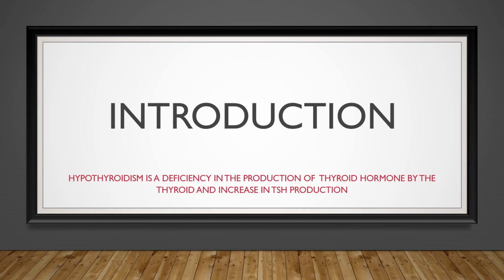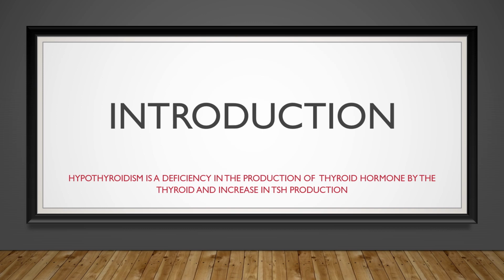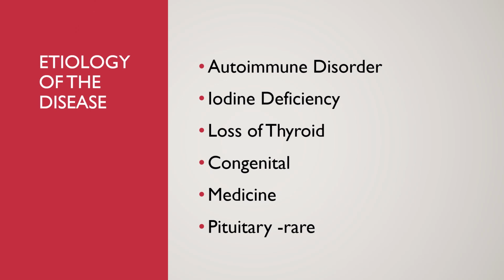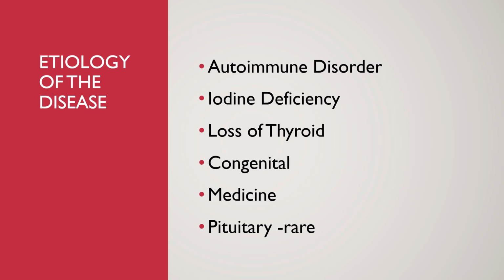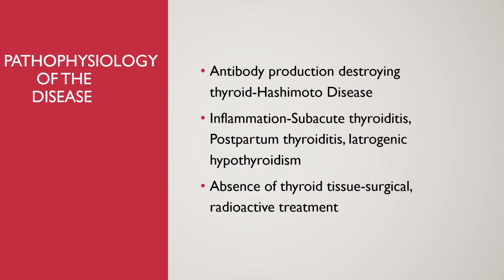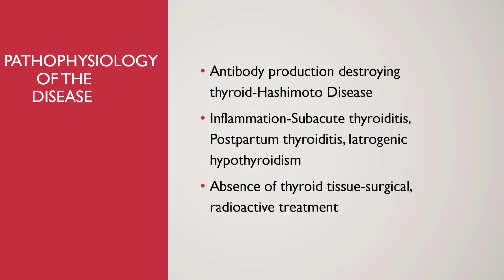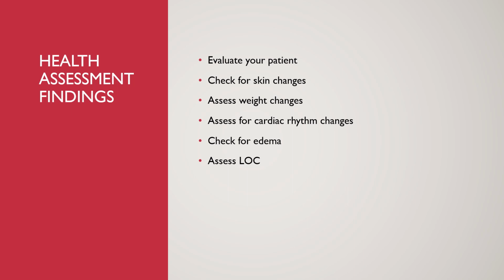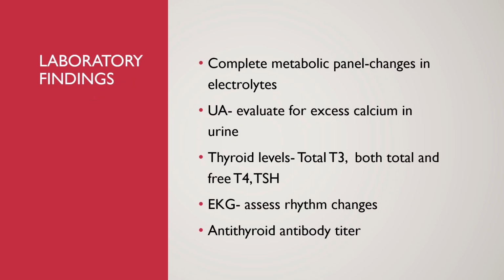Tracie Neely NURS 7105 M50 Hypothyroidism Presentation